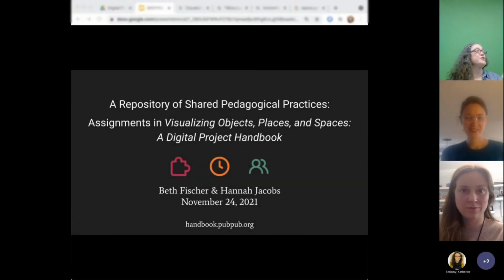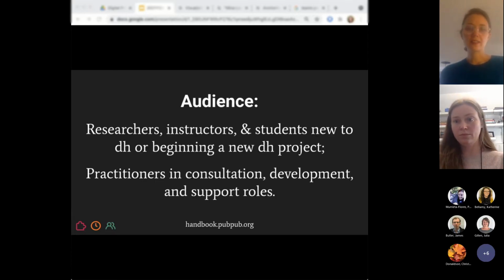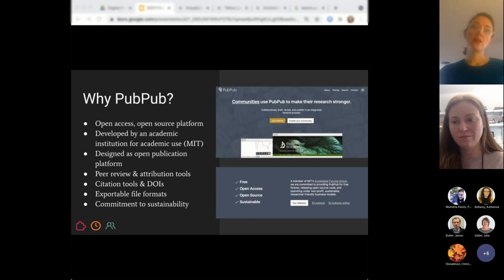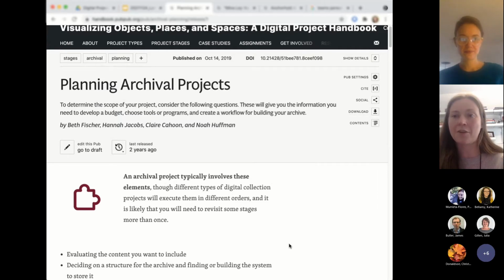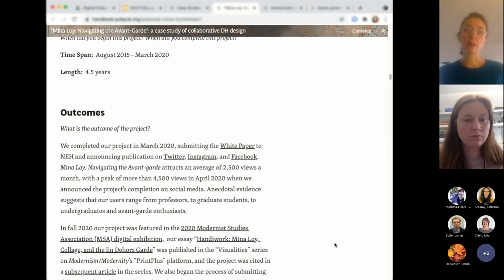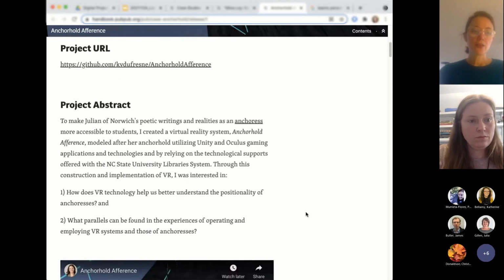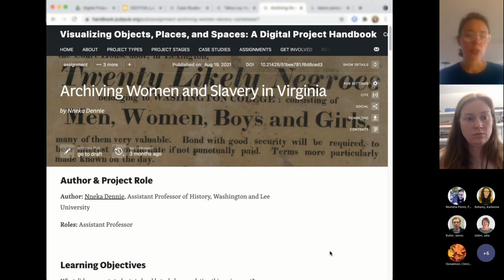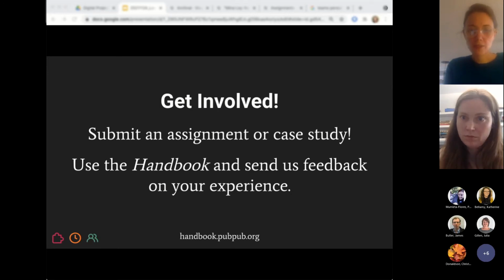Digital Humanities Hangout: Beth Fischer & Hannah Jacobs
DHangout: 24th November 2021
Presenters: Beth Fischer (Williams College Museum of Art) and Hannah Jacobs (Digital Art History & Visual Culture Research Lab, Duke University)
Title: 'Visualizing Objects, Places, and Spaces: A Digital Project Handbook'

00:00 Introduction
01:37 Presentation
37:18 Questions

Digital Humanities Hangouts are dedicated to keeping the conversation on all things DH going while the Covid-19 crisis lasts, but also to just hangout among friendly people in general - all are welcome to join these sessions :)